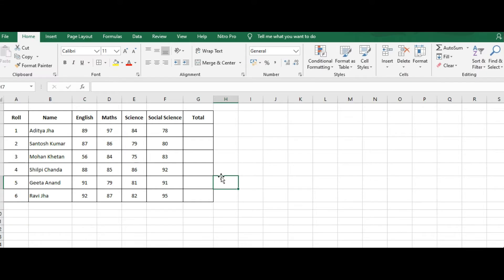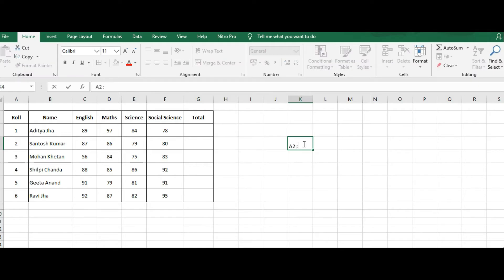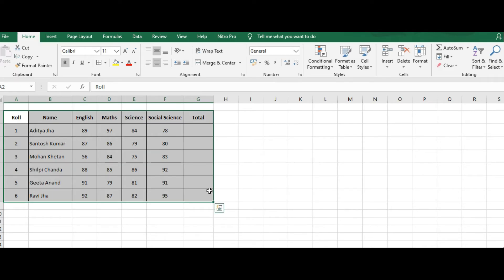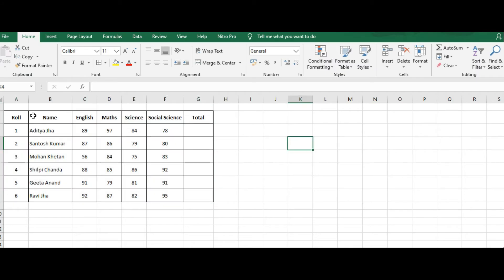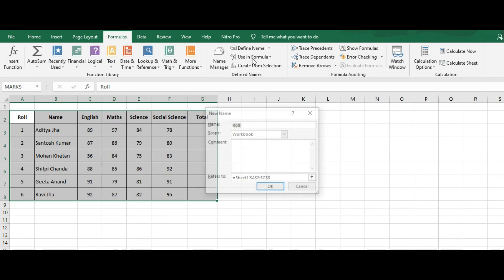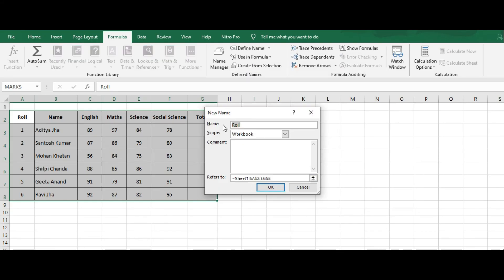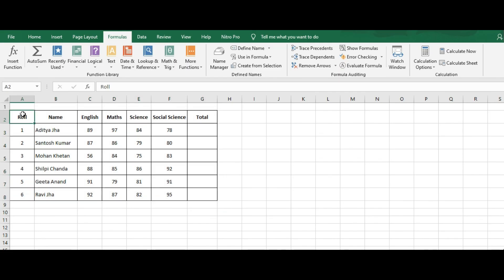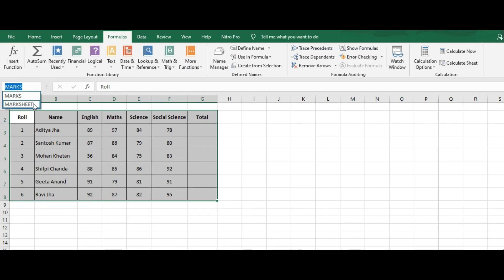Cell Range in MS EXCEL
In MS Excel a cell range is a collection of selected cells. A cell range is defined by the reference of the upper left cell (minimum value) of the range and the reference of the lower right cell (maximum value) of the range. Eventually separate cells can be added to this selection, then the range is called an irregular cell range.